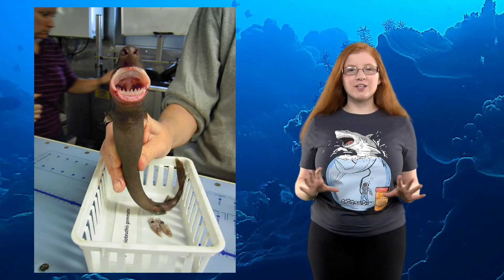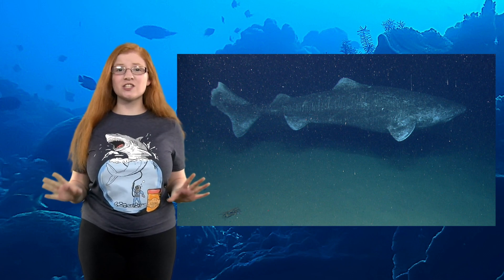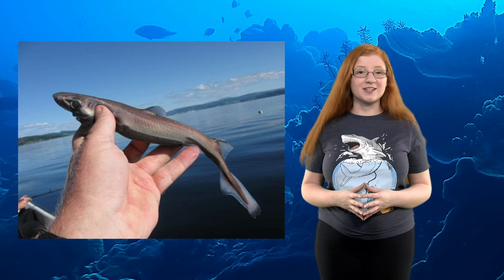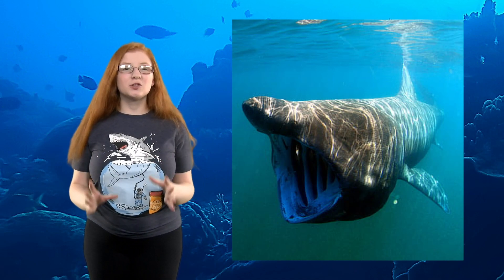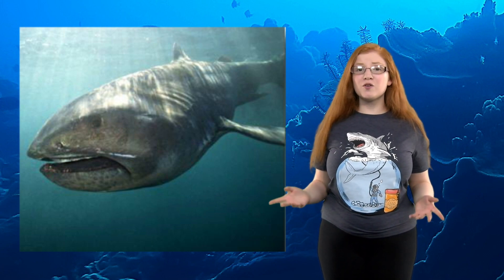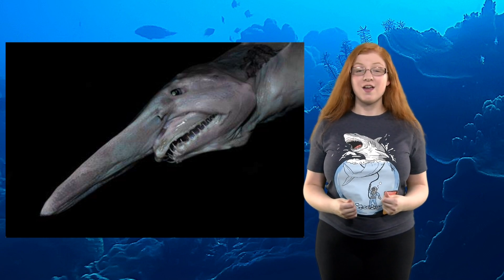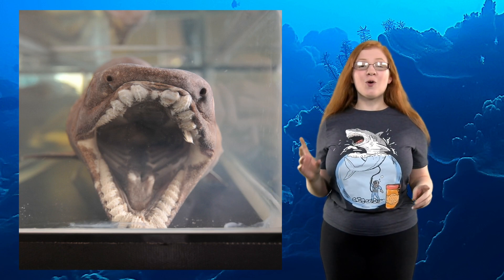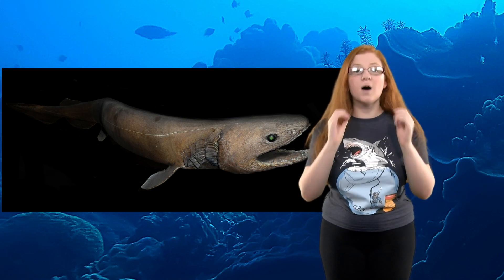10 Of The World's Strangest Unique Sharks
IT'S SHARK WEEK! Which means some cool shark SciFacts; here are 10 of the most unique sharks on Earth!  Some of them look so weird they could be alien sharks!

Cookie Cutter 3 (Rob Zugaro photographer)